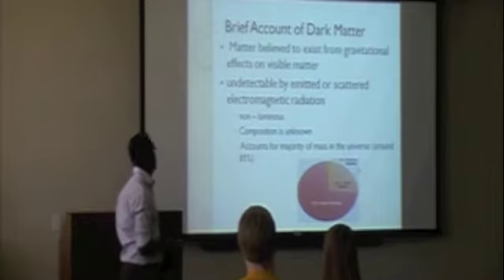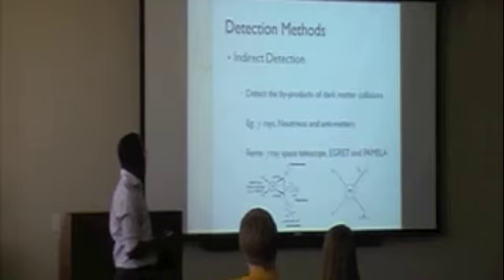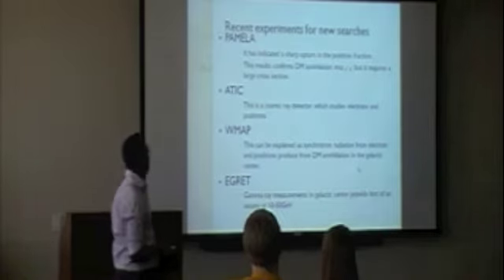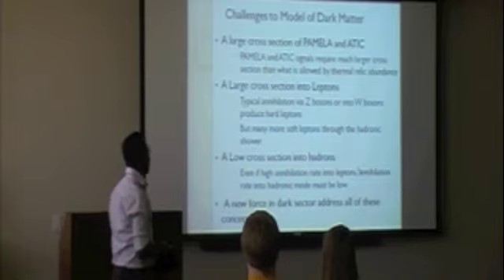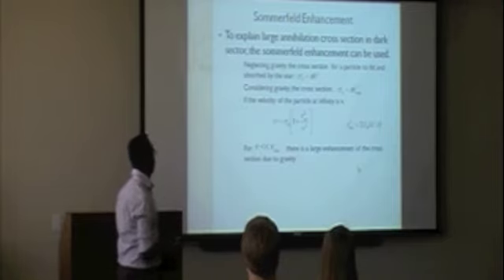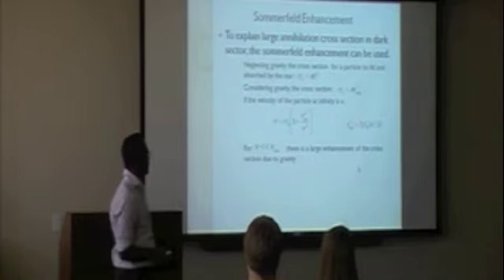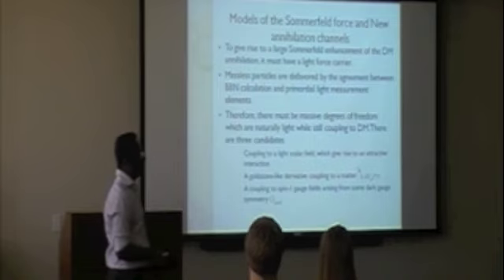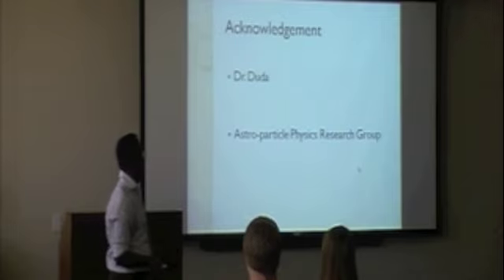St. Alberts Day - Aruna Wanninayake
Aruna Wanninayake (Physics) Presents "Using 5th Force Searches to Place Limits on New Scalars in the Dark Sector"